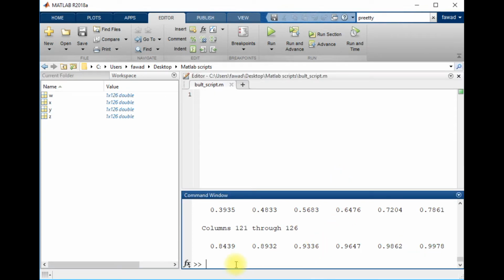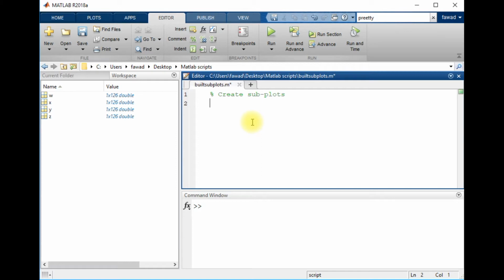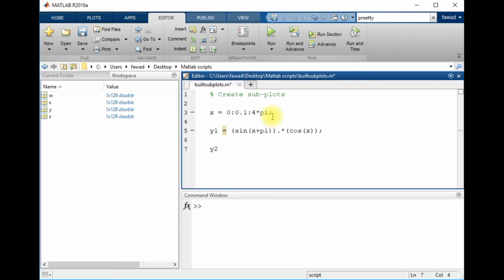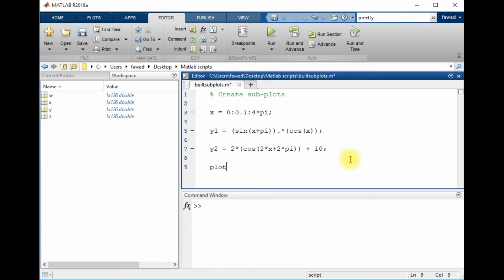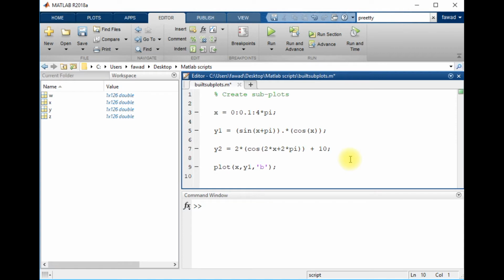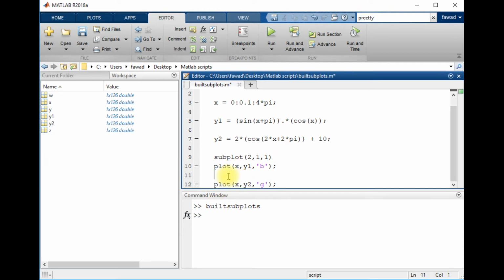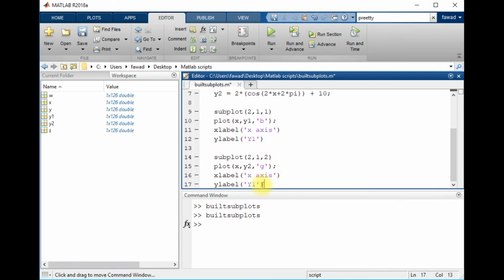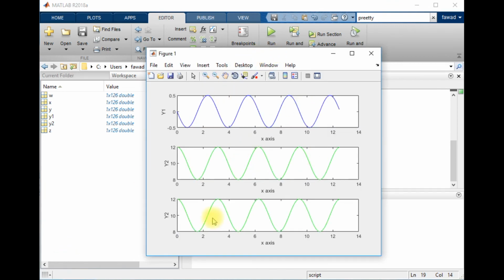Sub Plots for Multiple Graphs - (MATLAB full course)